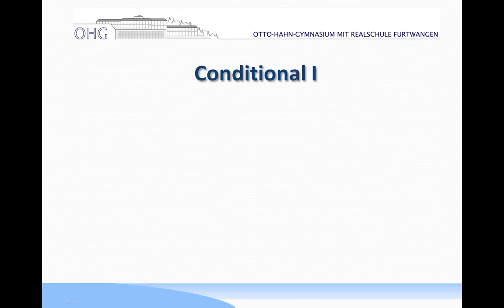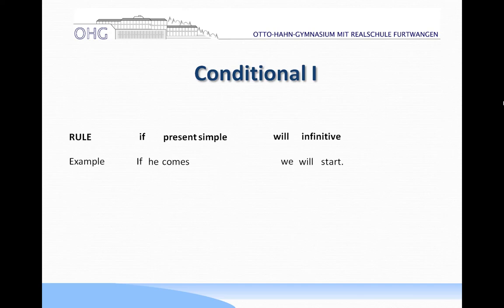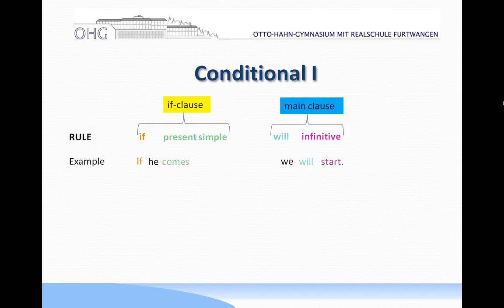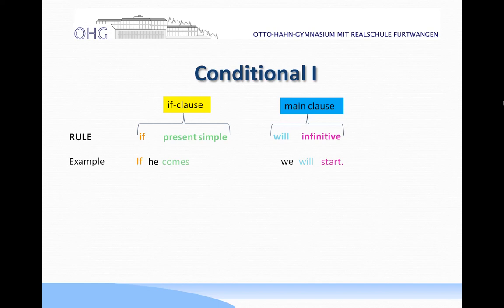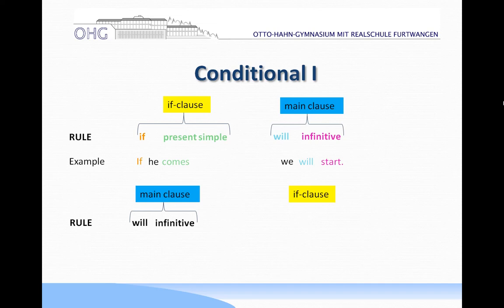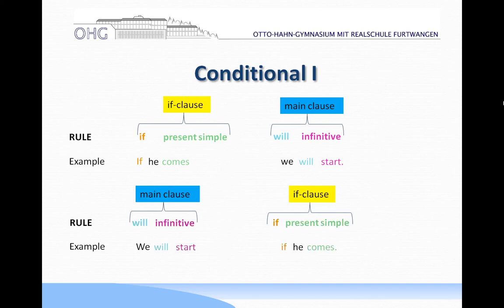Conditional 1: Basics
Simple tutorial about the conditional 1.